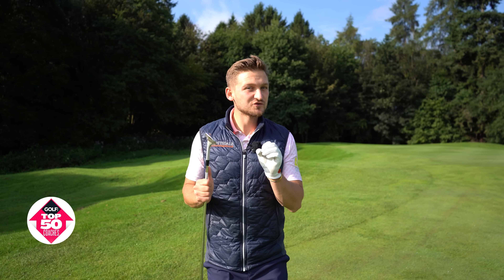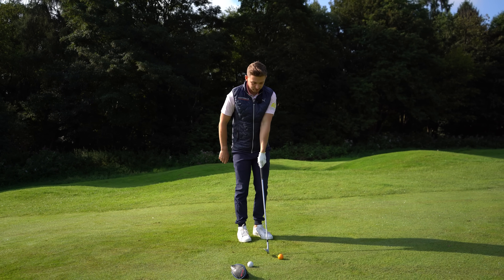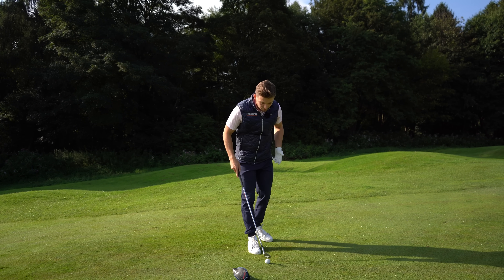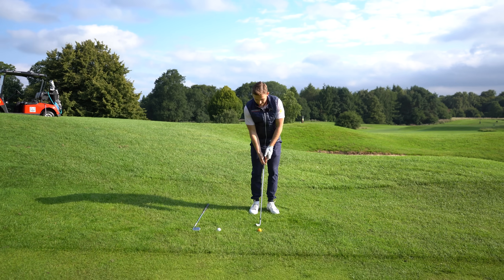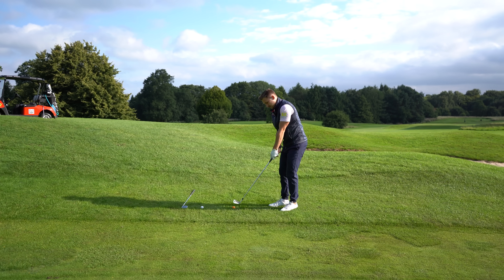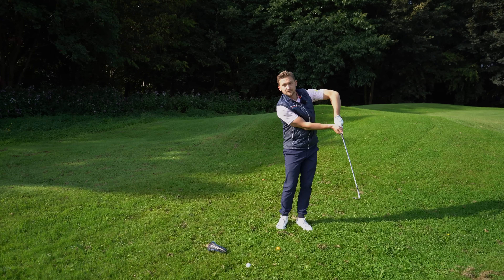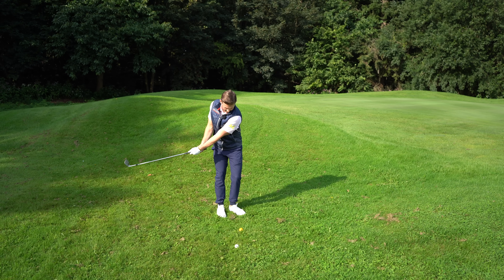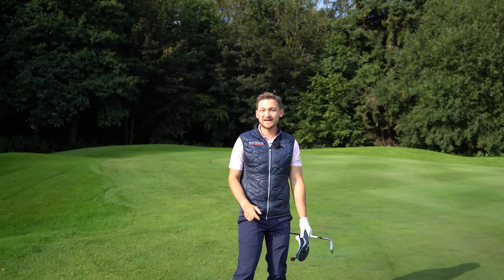Worlds #1 Golf Coach reveals THE fastest way to Improve your golf swing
Worlds #1 golf coach reveals his NEW and FASTEST way to improve your golf swing with a game changer of a golf drill that will seriously turn your ball striking from amateur to pro in just 5 minutes.  It is important to focus solely on right side/arm movement and its changed my clients golf swing dramatically. For anyone struggling with poor contact/power, please give this method a go!

For me this tip is possibly the Fastest way to improve ANY golf swing but its always important to start with your arm like this in the golf swing if you want to see your golf swing improve! It is important to note that if you practice this drill for just 5 minutes as part of your golf practice you will see a massive difference in your golf swing. You will go from amateur to pro like ball striking very quickly, hit reliable and effortless golf shots, Go From Amateur To Pro Level Ball Striking In Just 5 minutes.

The AE CLUB!